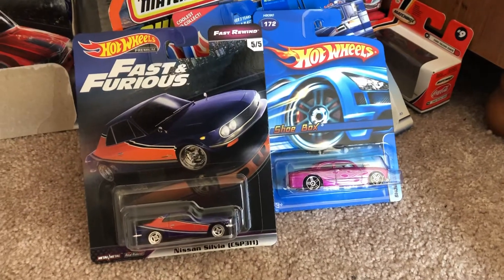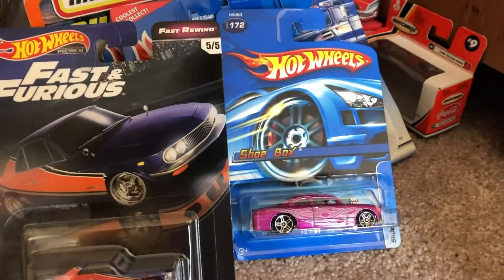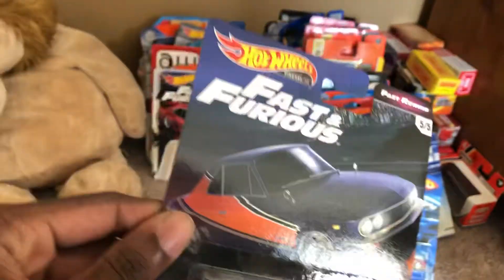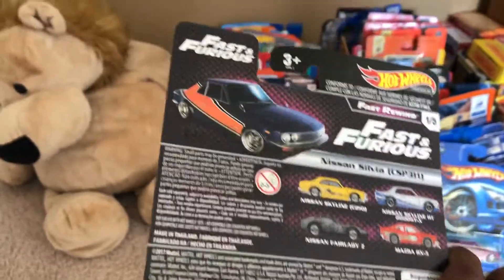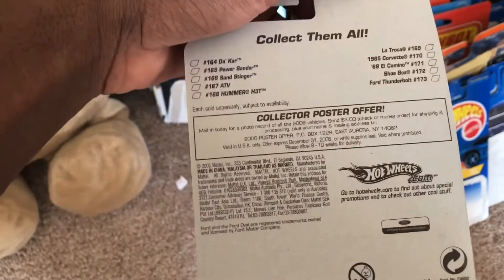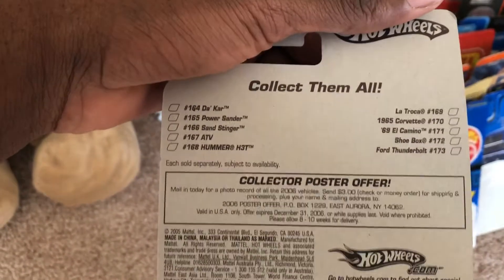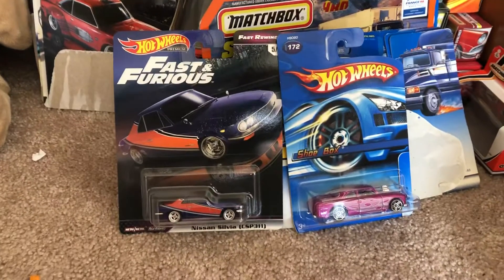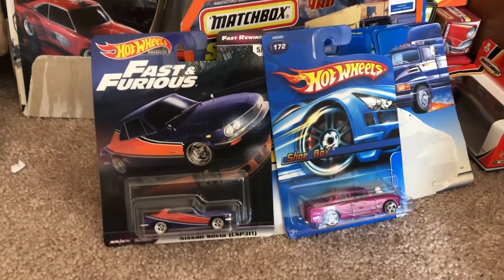Quickie review: Hot Wheels F&F Nissan Silvia CSP311 & Shoe Box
Here are two more Hot Wheels cars I review in the new year of 2020.